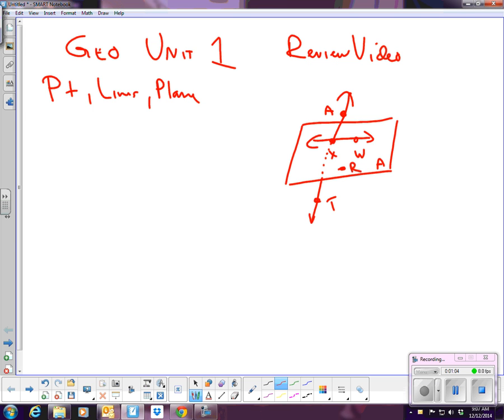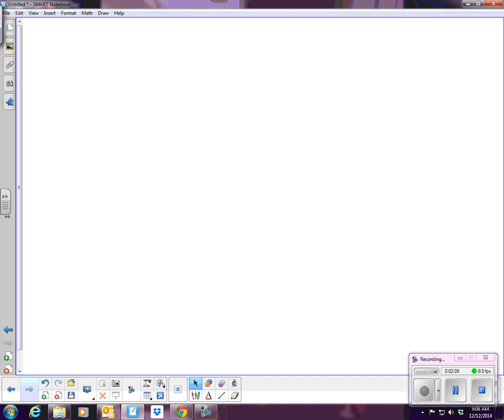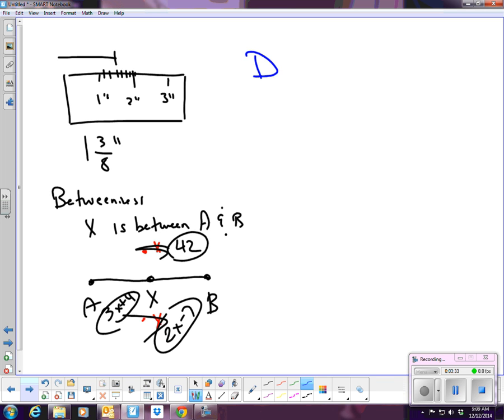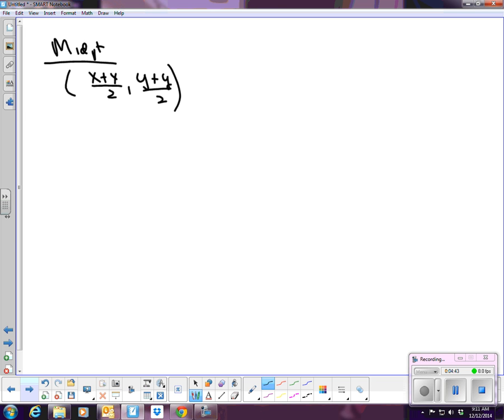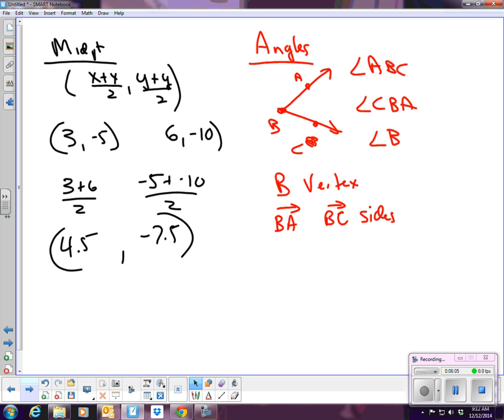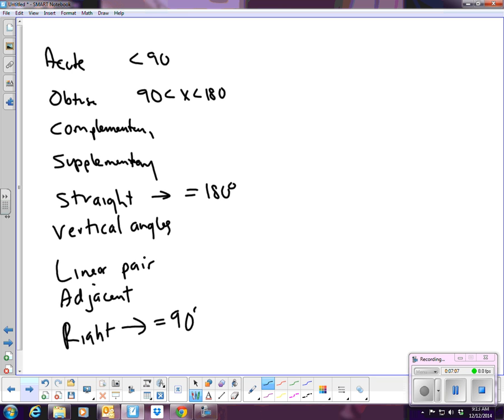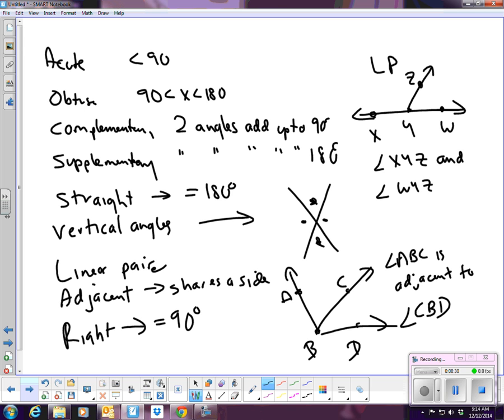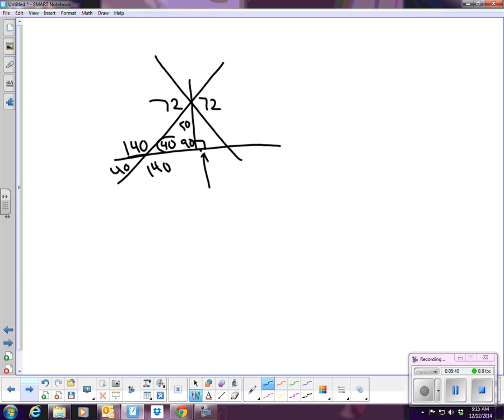Review Unit 1